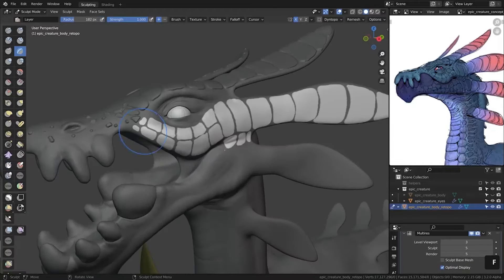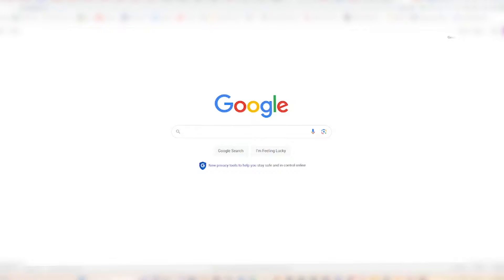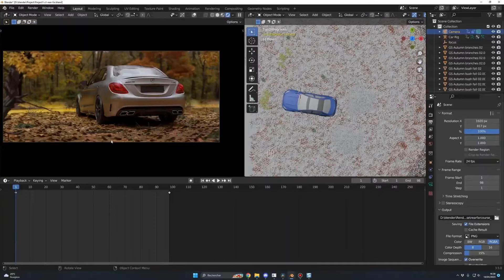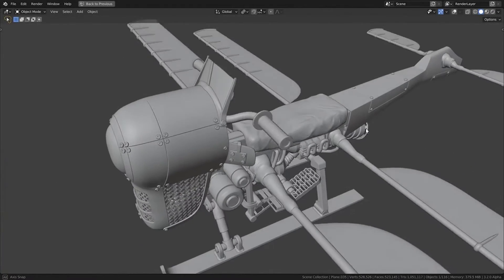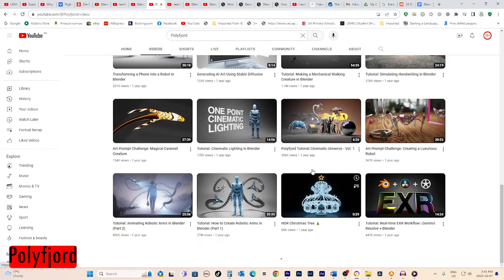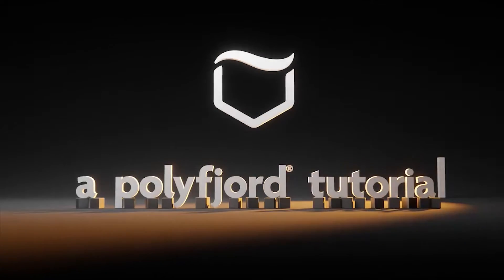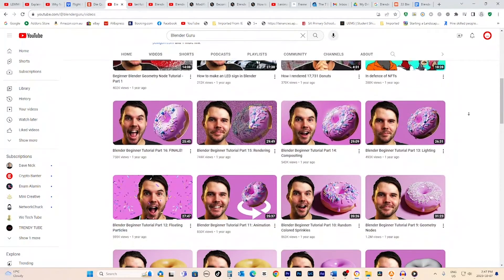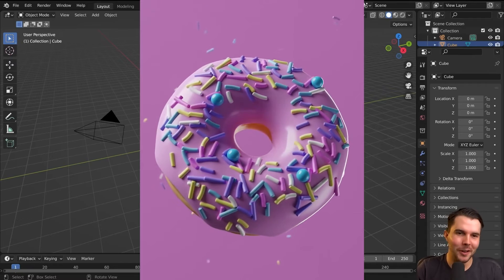5 Blender Tutorials to Boost Your 3D Modelling and Animation Skills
Looking to take your 3D modeling and animation skills to the next level? With the power of Blender, the incredible open-source 3D creation software, you can master complex workflows for crafting stunning 3D art and animations. This Blender tutorial video will guide you through must-know techniques to boost your skills as a 3D artist.

We’ll be covering crucial tips and tricks for navigating Blender’s interface, optimizing your modeling workflow, sculpting high-quality assets, using materials and textures effectively, setting up realist lighting, and producing polished animations. Whether you’re new to 3D art or want to expand your existing Blender knowledge, this video will help take your work to the next level.

First, we’ll go over how to orient yourself within Blender’s unique user interface. Learning these fundamentals will help you work more efficiently as we dig into modeling, sculpting, and animating. We’ll also cover essential keyboard shortcuts, navigation controls, and using Blender’s many menus and tool panels.

Next, you’ll discover techniques for cleaner topology, proper edge flow, and faster modeling workflows. We’ll look at using modifiers, applying subdivision surfaces, and Blender’s array and mirror tools to quickly build detailed 3D assets. These tips will speed up your modeling and help avoid issues down the line.

Expanding into sculpting, you’ll learn how to use Blender’s versatile brushes for shaping highly-detailed organic models. We’ll cover optimizing dyntopo resolution, using alphas and masks, and baking out displacement maps from high-poly sculpts. These advanced sculpting tricks will take your organic modeling to the next level.

We’ll also dive into creating realistic materials and textures in Blender. You’ll learn nodes, masking, blending modes, and how to build complex shader effects. For lighting, we’ll set up 3-point studio lighting rigs and use tricks like portals and falloff to achieve photoreal renders.

Finally, for animation, you’ll discover keyframing, graphs, walk cycles, physics simulations, and camera animation to breathe life into your 3D scenes. By the end, you’ll have professional-grade skills for modeling, look development, and animation in Blender.

Follow along with our step-by-step Blender tutorial to master techniques that will launch your 3D art and accelerate your CG career. The skills you’ll gain from modeling to rendering can open up jobs in games, film, architecture, product design, and more. Turbocharge your Blender abilities now!